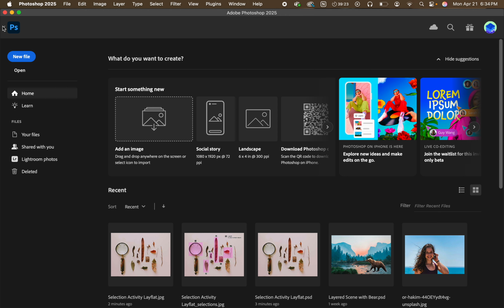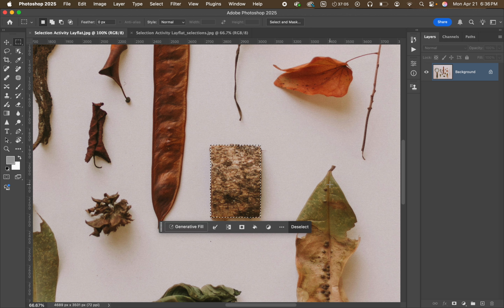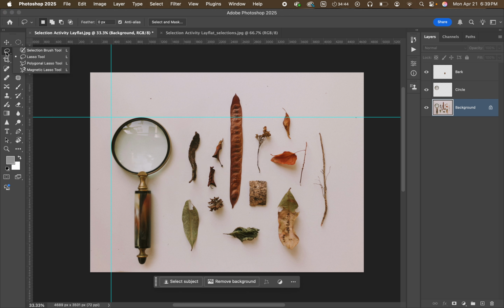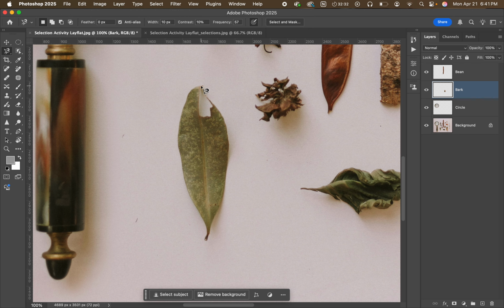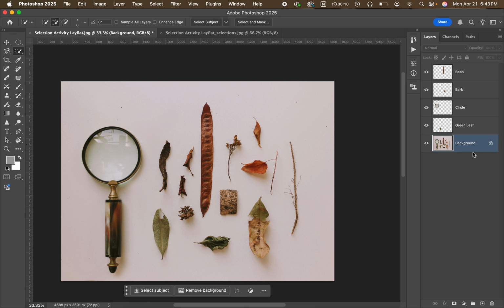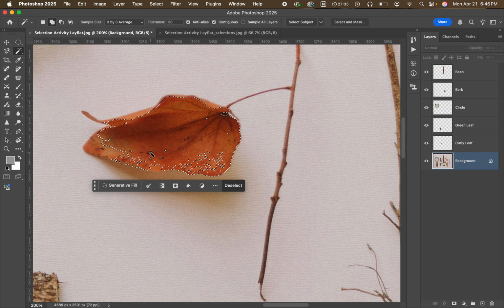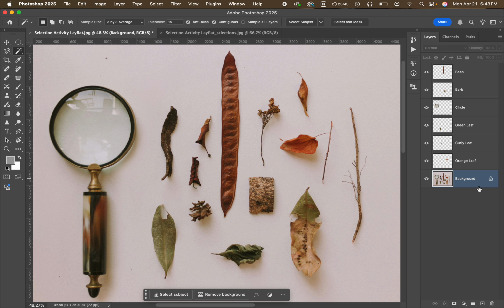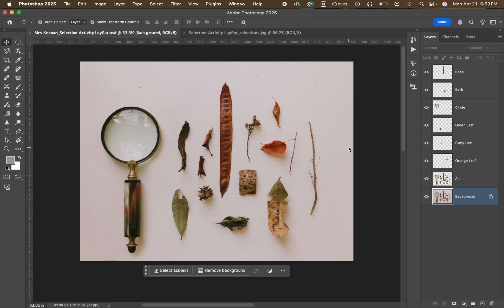Photoshop Basics: Selection Tool Tutorial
In this video, we’ll explore the fundamentals of selection tools in Adobe Photoshop—including marquee, lasso, and quick selection—and we’ll also take a look at how layers work to build complex images.

This video was created just for you to revisit key concepts and sharpen your skills during or after class. Follow along, pause where needed, and feel free to experiment with your own images while watching.